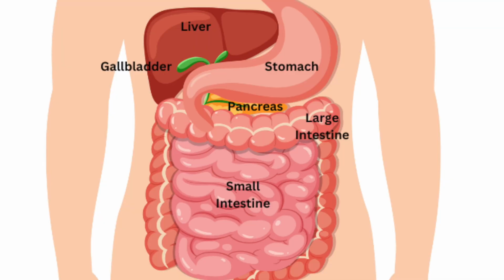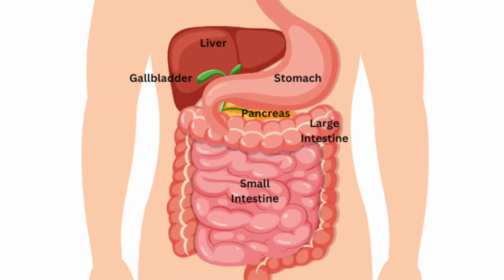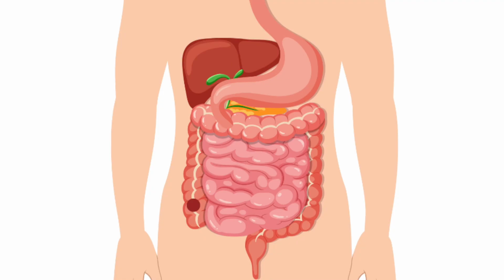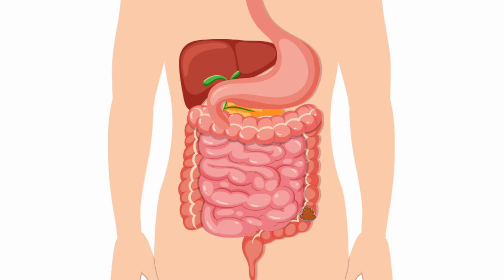Digestion and Metabolism Overview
In this video, King's College Masters of Nutrition and Dietetics student Bob Viscount provides an overview of digestion and metabolism.  This was part of his physiology class, and the goal was to describe the processes of digestion and metabolism to a high school audience in 10-15 minutes.